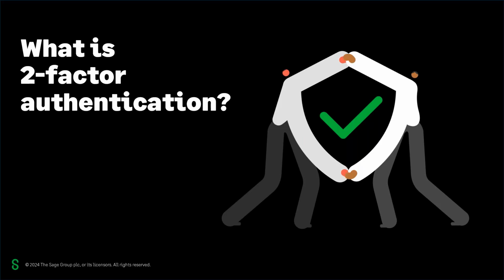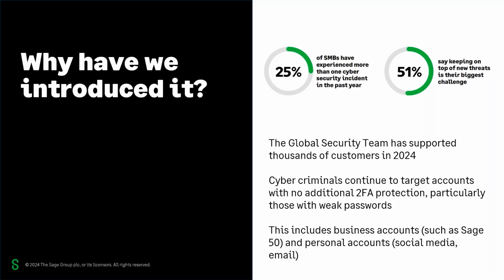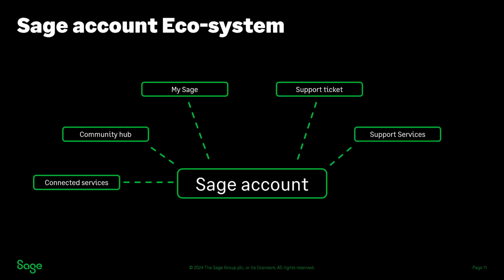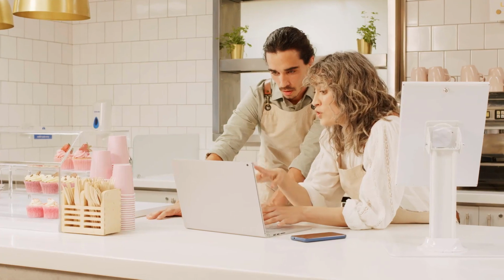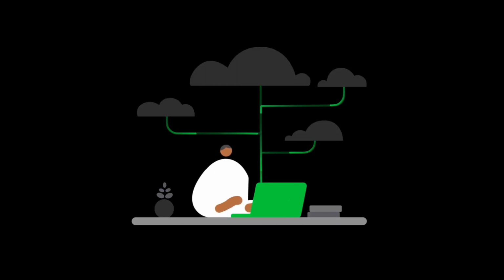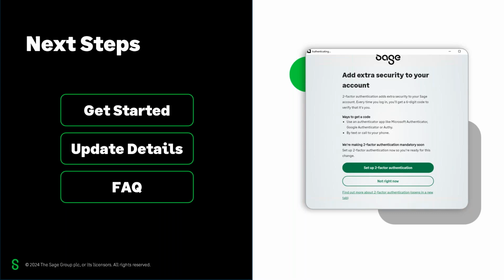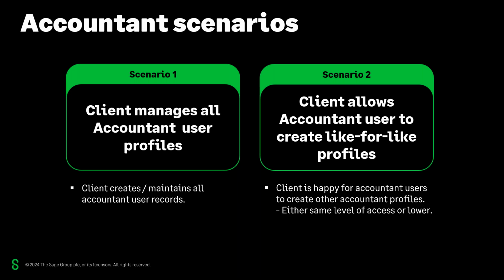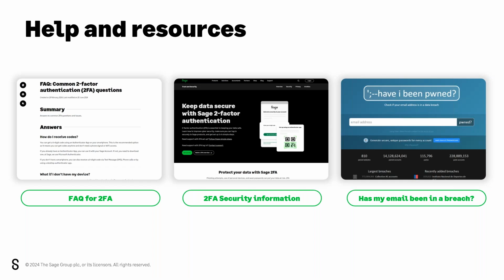Sage 50 Accounts (UK) - 2 Factor Authentication for Accountants